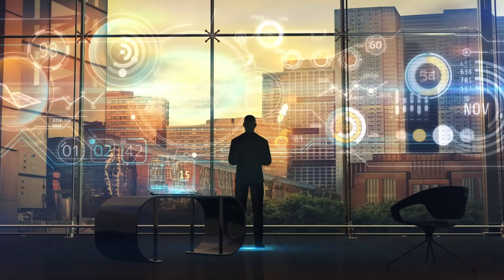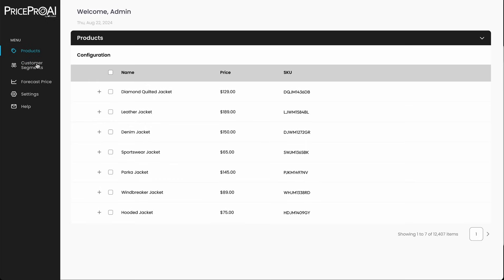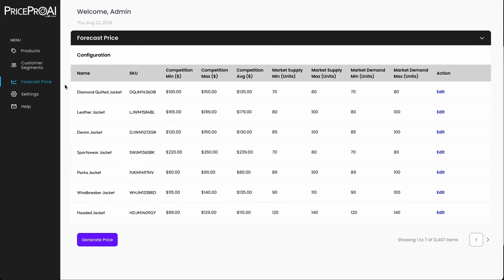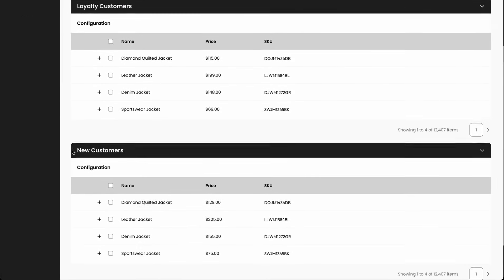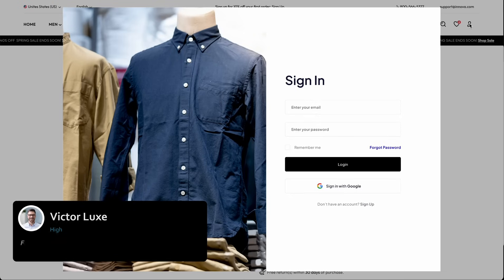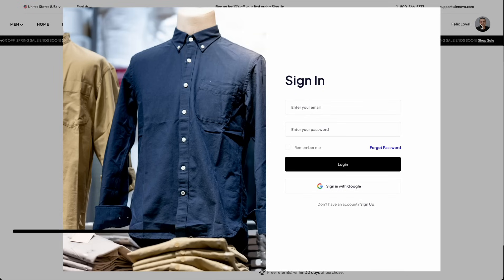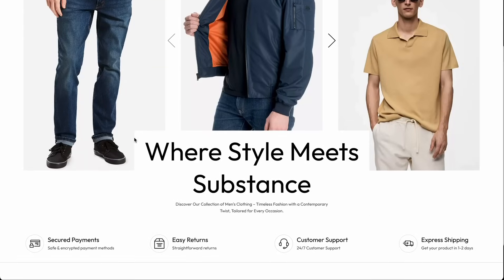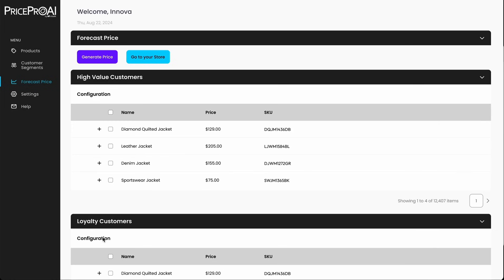Unlock Dynamic Pricing with PriceProAI to Shopper Loyalty and Maximize Profitability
In this video, discover how PricePro AI revolutionizes the way businesses set prices by leveraging advanced AI technology. Learn how our tool analyzes key data points—like customer purchasing habits, market trends, and competitive pricing—to deliver personalized prices for every customer segment. Watch as we demonstrate how PricePro AI adjusts pricing dynamically for High-Value, Loyal, and New Customers, ensuring maximum profitability and customer satisfaction. Whether you’re looking to stay ahead of the competition or improve your margins, PricePro AI offers the solution you need.